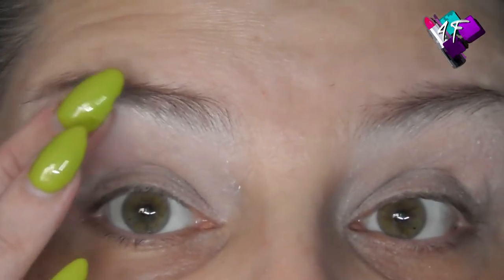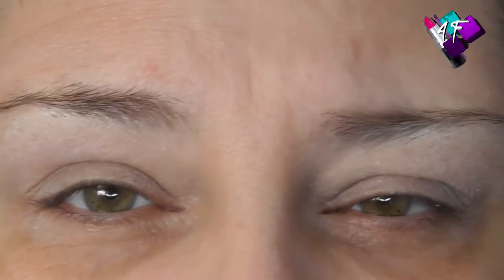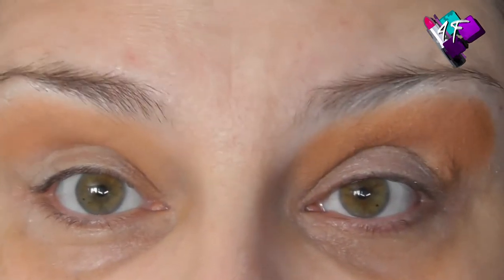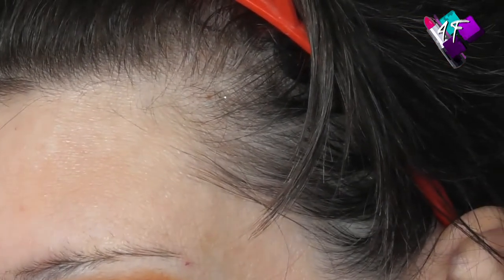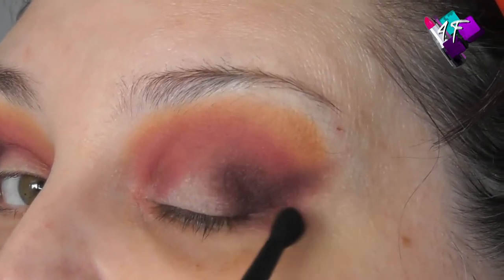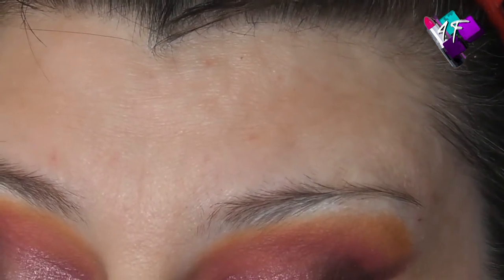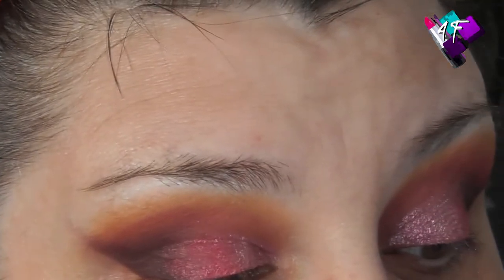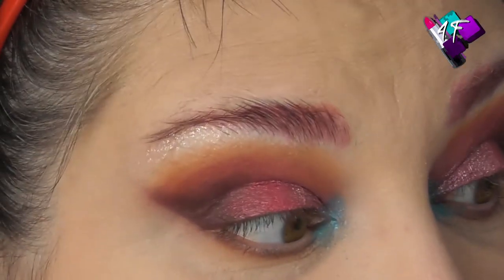Retro Review | Episode C1 with Alexis | ABH Amrezy | ASMR Makeup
So happy to restart an old series of mine but with a twist!  My Retro Review Series is back where I pull out older palettes and do my favourite look with them, to encourage you to also pull out older palettes to play with rather than buying new ones all the time.

The twist is that this time, I'm doing it with a friend as a collab!  The lovely Alexis from Haute Modesty suggested we did a monthly collab, and this the result, so be sure to check her film once you've watched mine.

4F Beauty is aimed at ALL skill levels, from beginners to expert, so my films are longer as I take time to explain each stage. Please feel free to speed the film up if you are at a more expert level.

Native natural deodorant (you get free mini deo with first order)